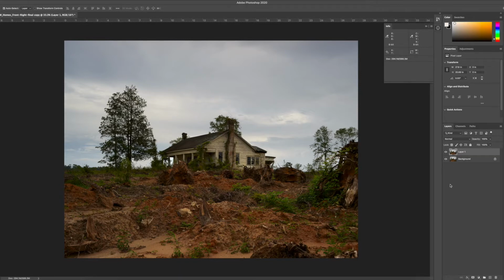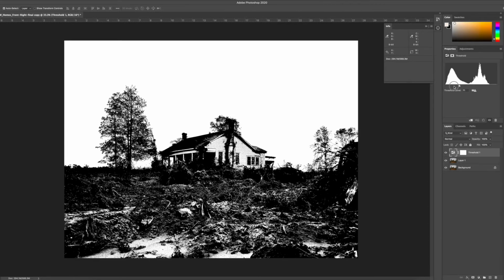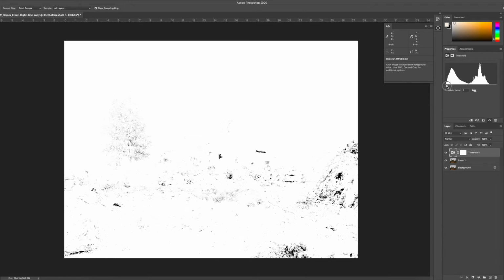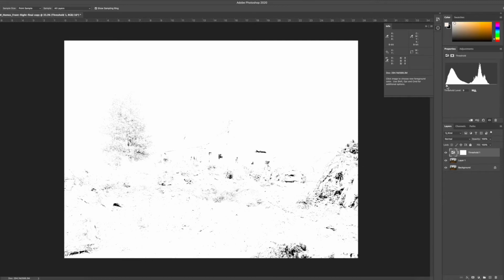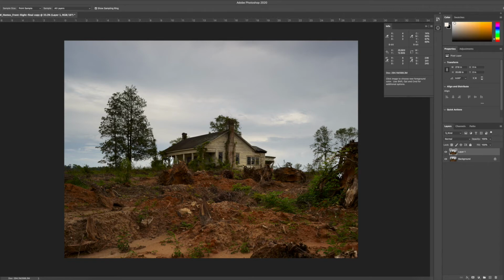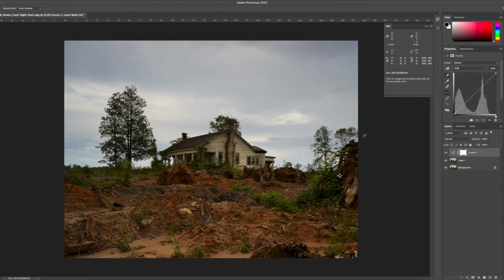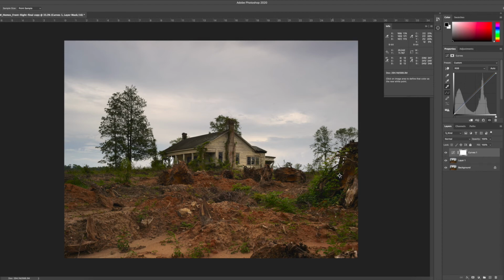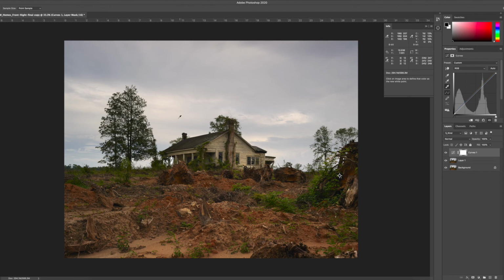Lecture: White Balance-PS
This is the recommended white balance technique in Photoshop